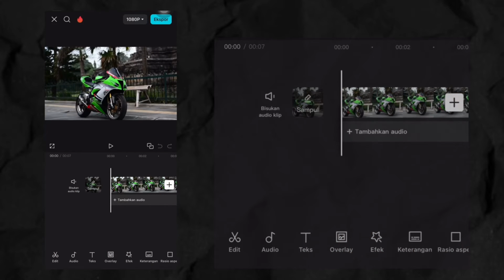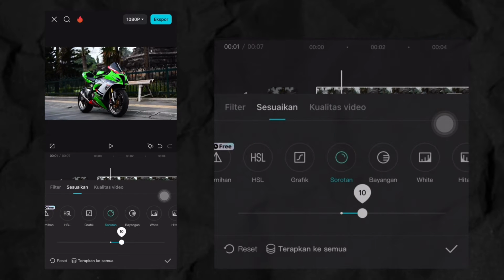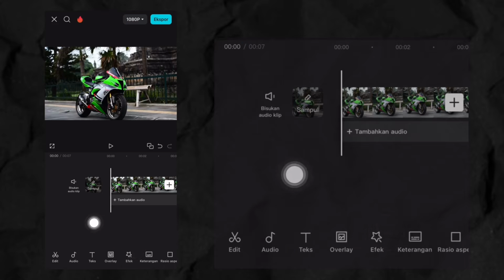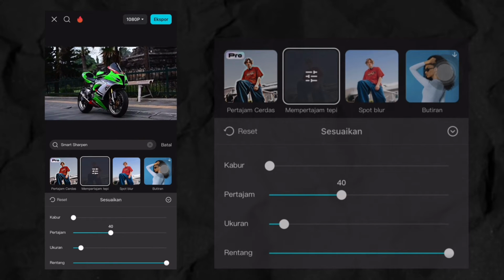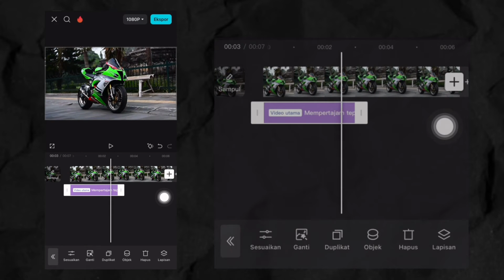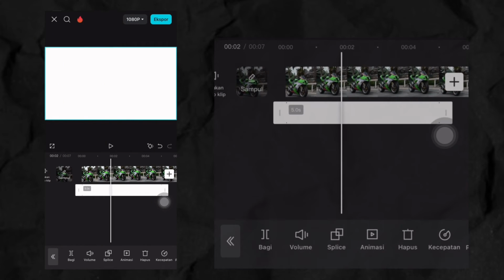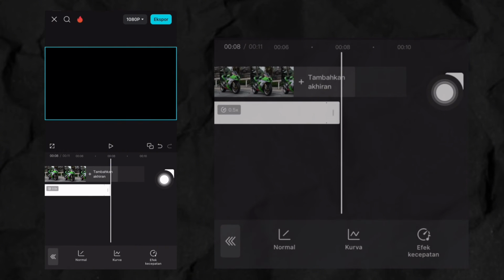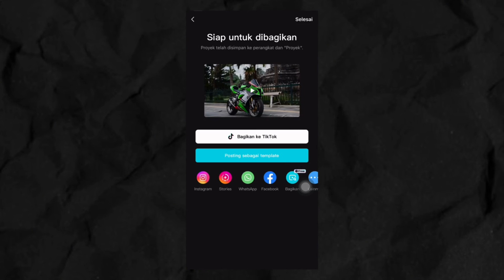Cara Edit Video Cinematic Hight Qualty Di Capcut || Edit Video Burik Jadi Jernih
Halo semua, jadi di video kali ini aku membagikan Tutorial Cara Membuat Video Cinematic Menjadi Hight Quality menggunakan Aplikasi Capcut di Smartphone dengan simpel dan mudah.